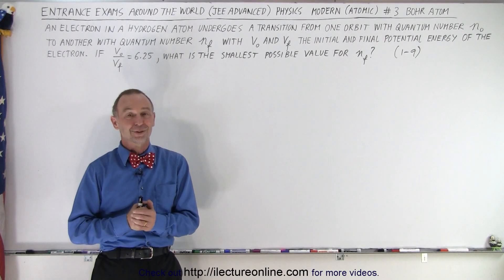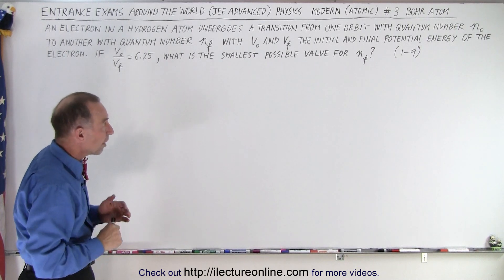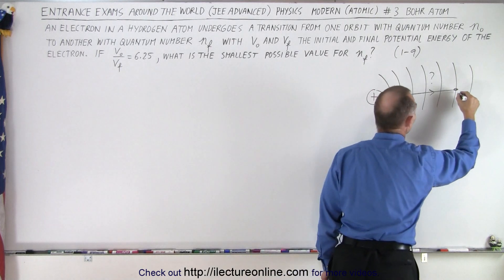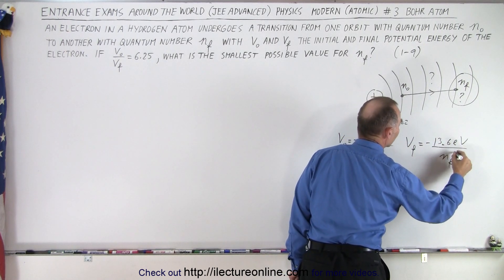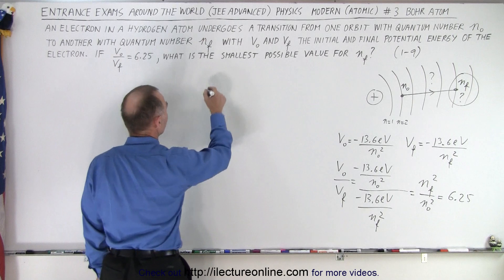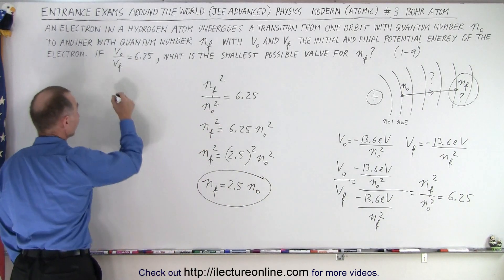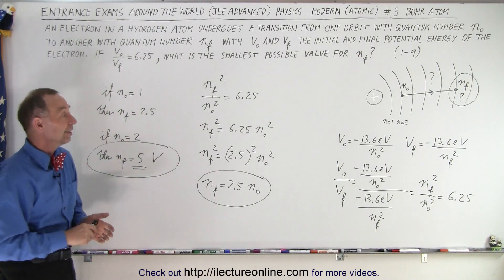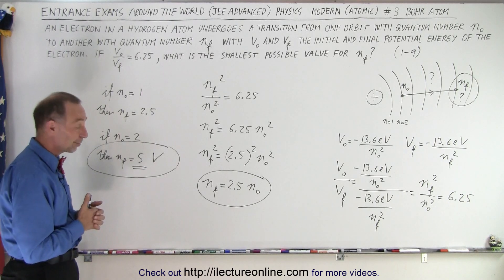JEE Advanced Physics 2017 Paper 1 #11 (#3) Bohr Atom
An electron in a hydrogen atom undergoes a transition from one orbit with quantum number n0 to another with quantum number nf with V0 and Vf.  The initial and final potential energy of the electron. If V0/Vf=6.25, what is the smallest possible value for nf=? (number between 1-9).